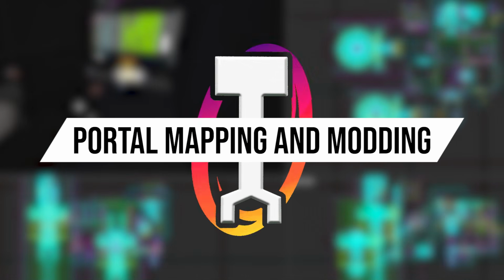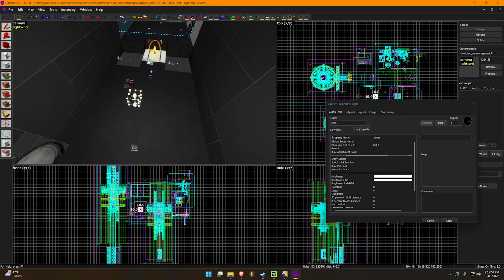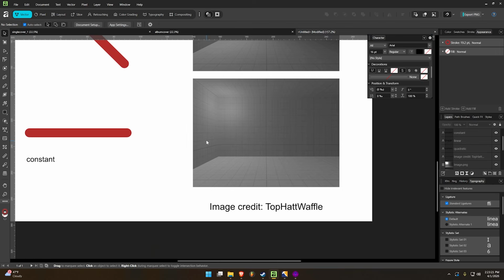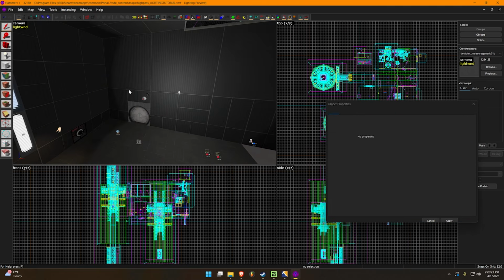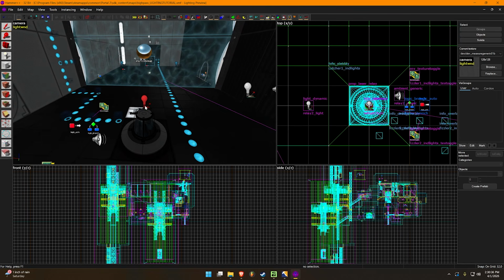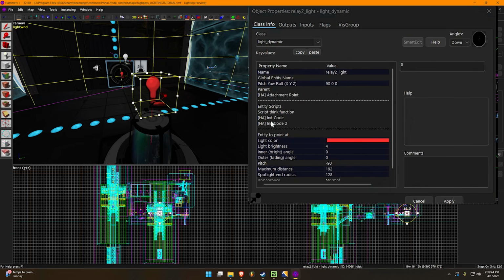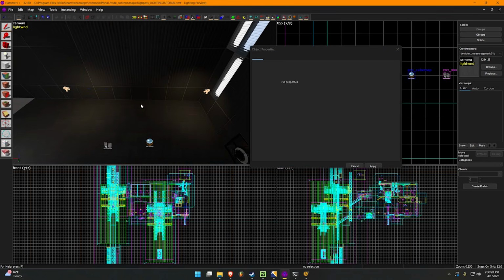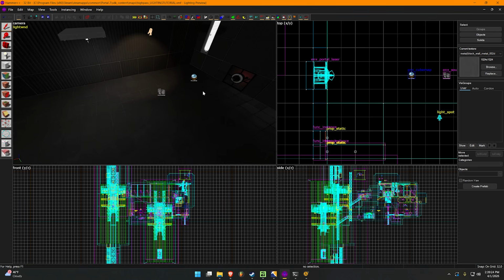Tips & Tricks for Good Lighting || Portal Mapping and Modding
This tutorial will guide you on how to make your lighting excel in Portal 2, and will run you down on the intricacies of several light entities you can use to make your maps shine.

Timestamps
0:00 Disclaimer
0:08 Introduction
1:34 Lighting Attenuations
5:54 Falloffs
8:09 Named Lighting
10:27 light_dynamic
13:13 Softer Glow with light_spot

Credits
Host: Fiffle
Editor: Ashleyanna Rivers